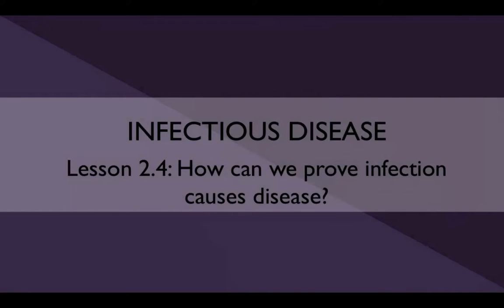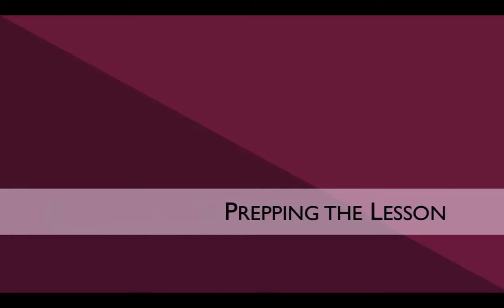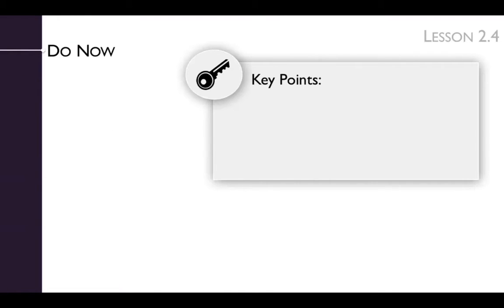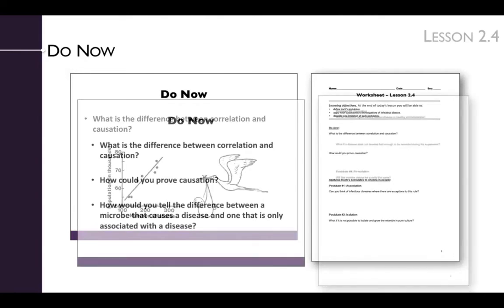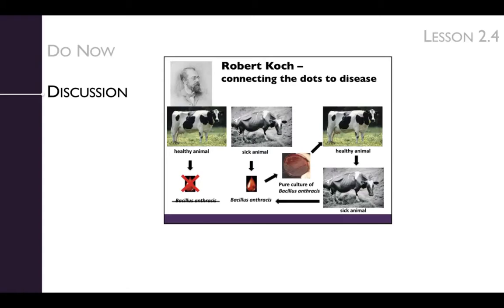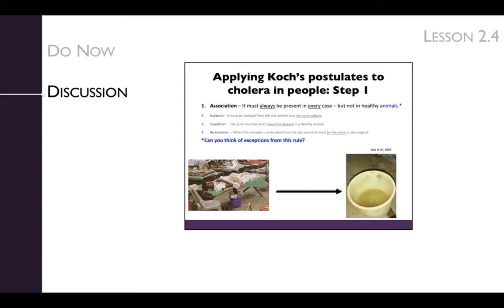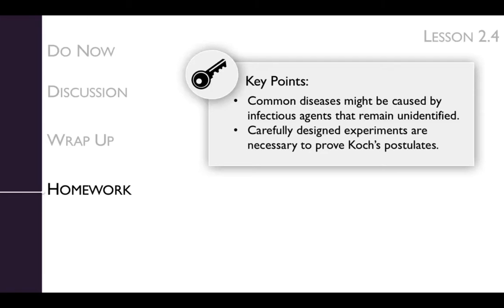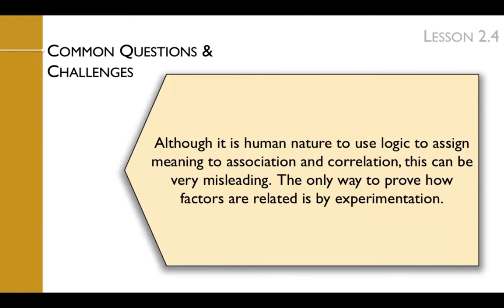ID Lesson 2.4